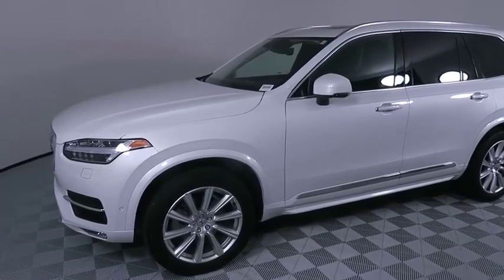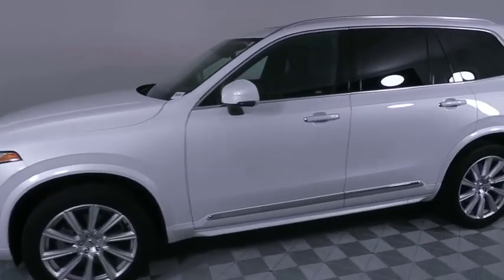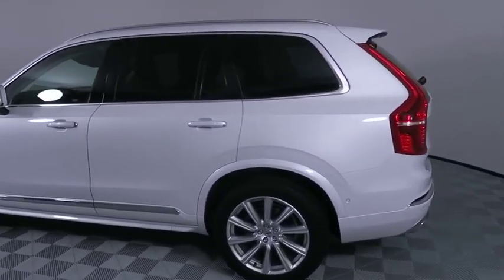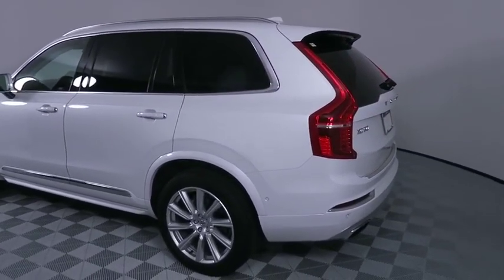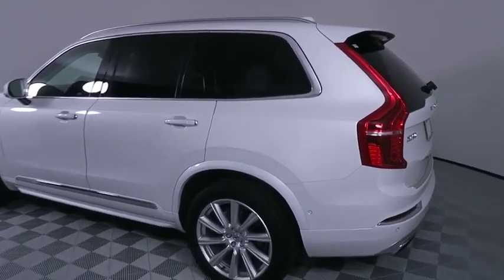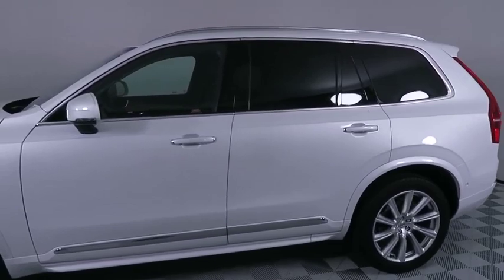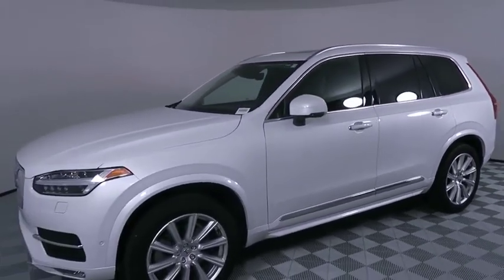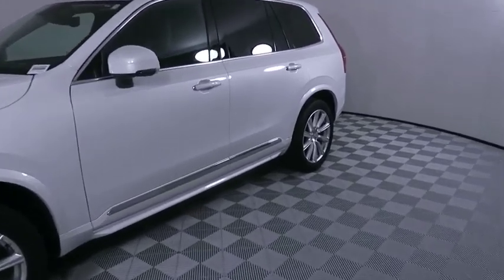2017 Volvo XC90 Atlanta, Brookhaven, Dunwoody, Decatur, Sandy Springs, GA 2191844A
Ice White Used 2017 Volvo XC90 available in Atlanta, Georgia at Lexus of Atlanta. Servicing the Brookhaven, Dunwoody, Decatur, Sandy Springs, GA area.
2017 Volvo XC90 Inscription - Stock#: 2191844A - VIN#: YV4A22PL7H1182812

PLEASE CALL PATRICK JOLLEY AT //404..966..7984\ OR EDDIE CUSHING AT //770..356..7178\ WITH ANY QUESITONS YOU MAY HAVE REGARDING THIS 2017 VOLVO XC90 WITH 15,240 MILES ON IT. All vehicles are available for sale on the dealership lot.